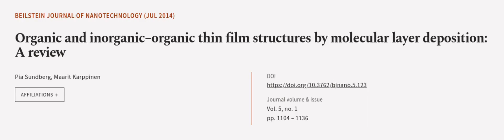Organic and inorganic–organic thin film structures by molecular layer deposition: A r... | RTCL.TV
### Keywords ###

### Article Attribution ###
Title: Organic and inorganic–organic thin film structures by molecular layer deposition: A review
Authors: Pia Sundberg ,and Maarit Karppinen
Publisher: Beilstein-Institut
DOI: 10.3762/bjnano.5.123

### Video Timestamps ###
0:00:00 - Summary
0:00:56 - Title
0:01:01 - Outro
0:01:05 - End